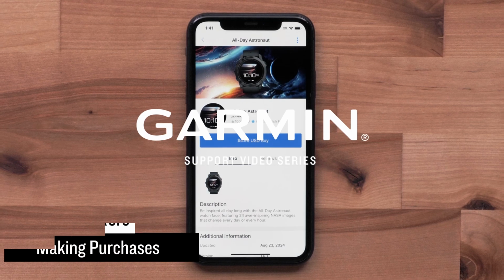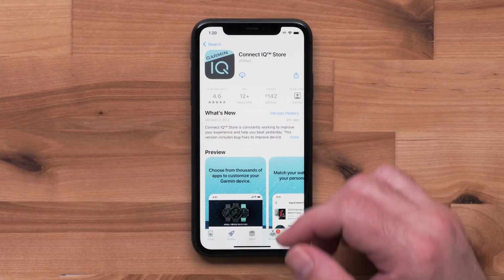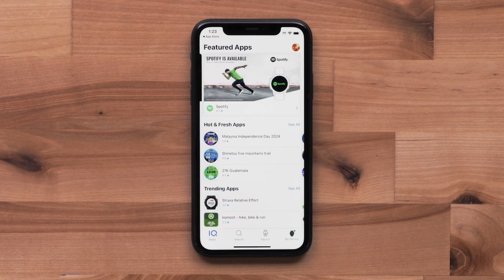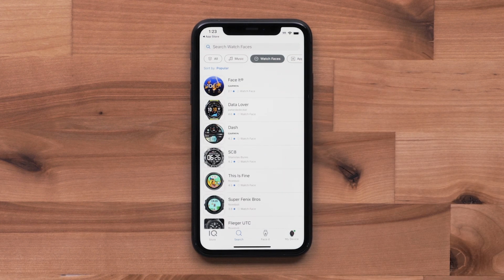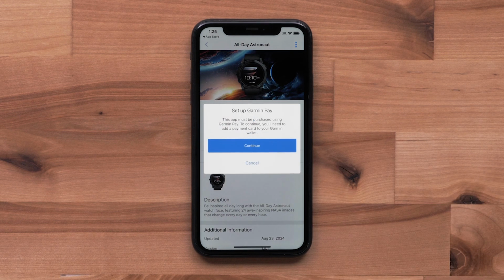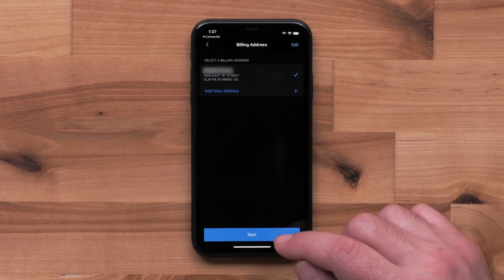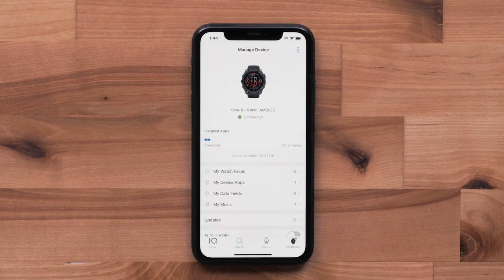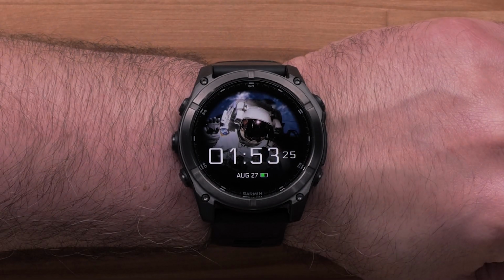Tutorial - Garmin Connect IQ: Make Purchases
This video will show you how to make purchases in the Garmin Connect IQ Store App.